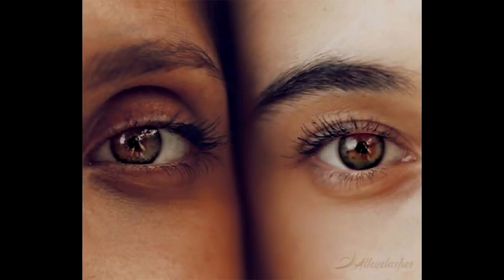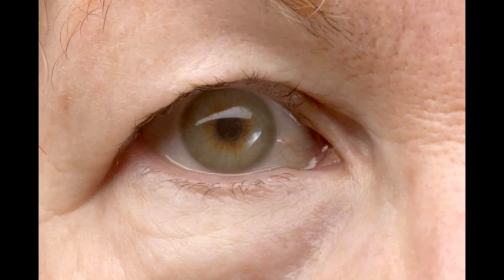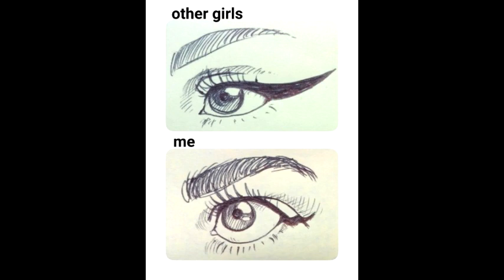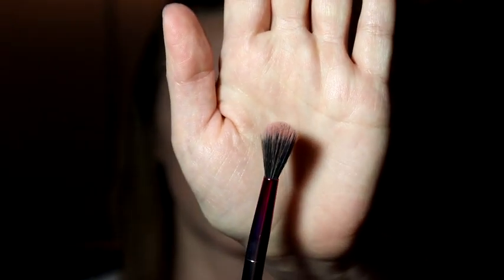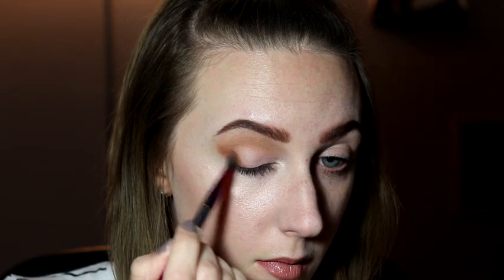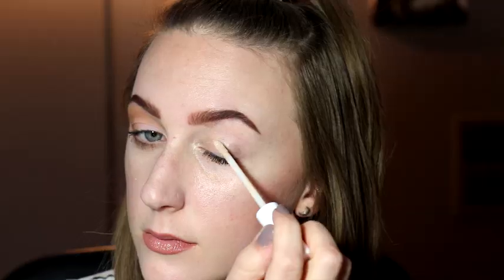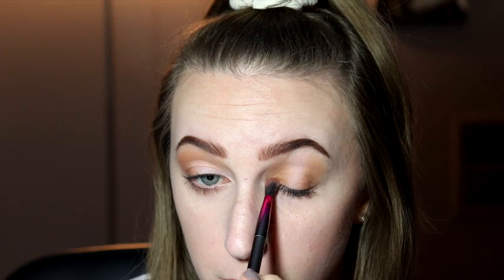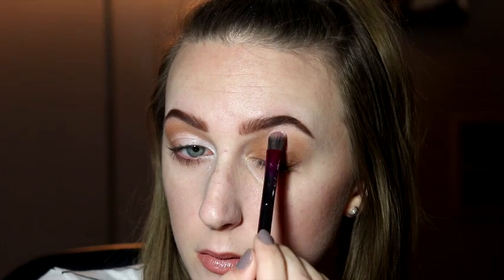EASY Eyeshadow For Hooded Eyes! | Just Jaz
Do you have hooded eyes and struggle with eye makeup? I got you! Hooded eyes can be annoying, but once you learn how to work with the eye shape you have, the possibilities are endless!

In this video I break down what a hooded eye is and why it can be so difficult to work with. Then I show you my 2 favorite ways to apply eyeshadow to my hooded eyes - they are super easy and only use 3 shades, but you can customize them any way you want!